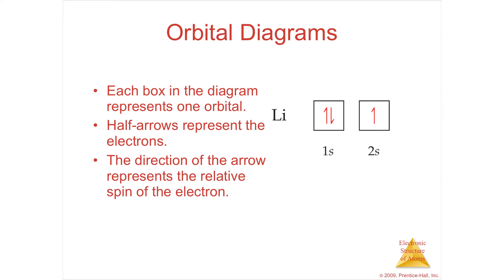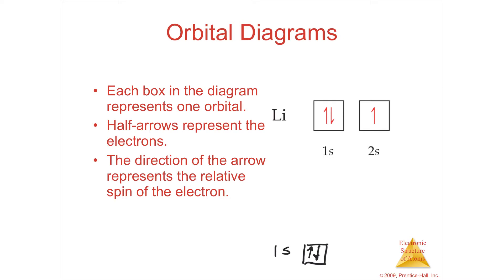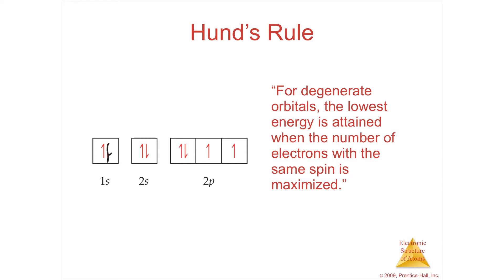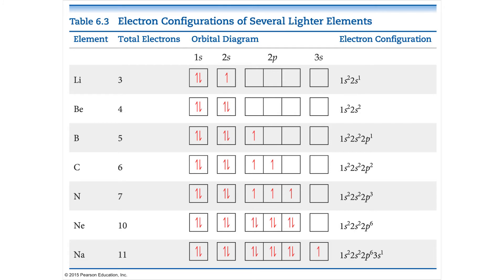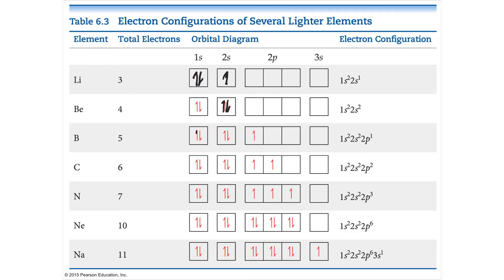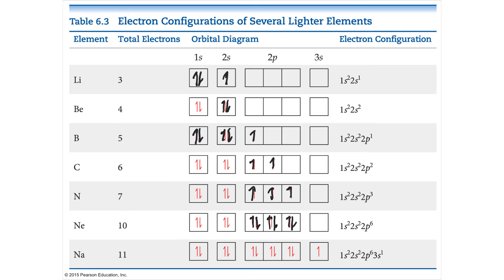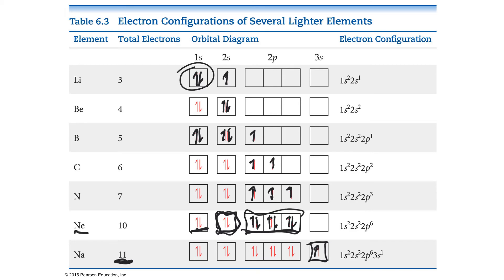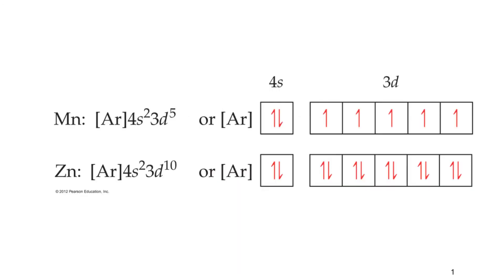6.8 Lecture Video Electron Configurations